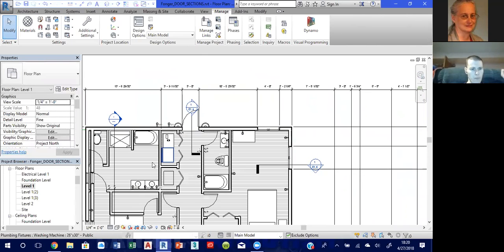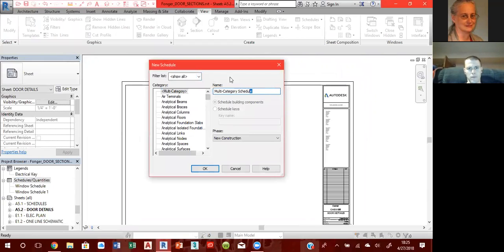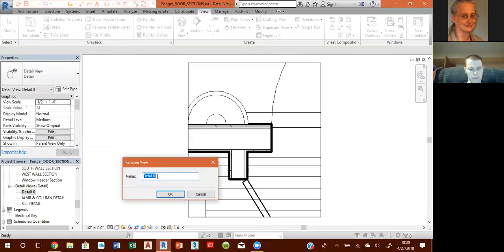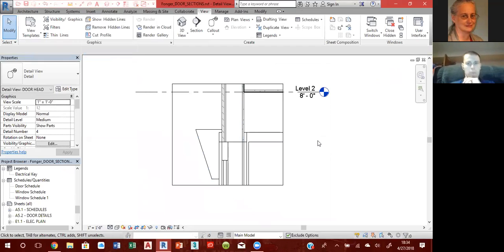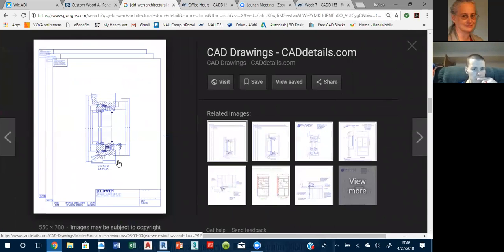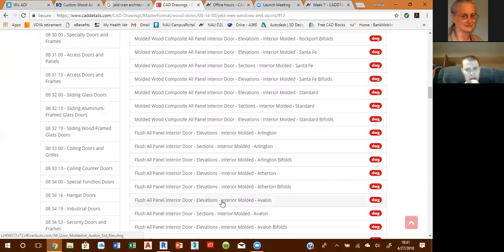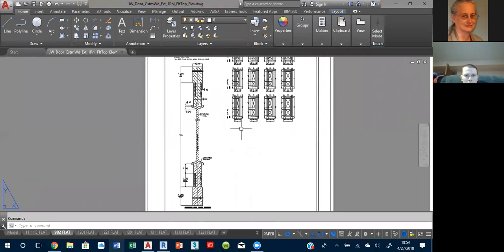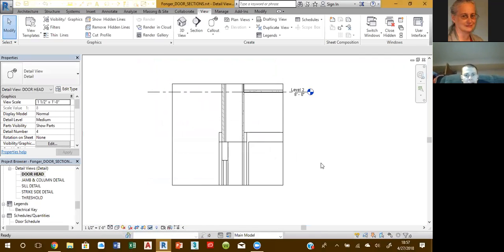CD155 lp7 Doors Event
CADD155 Residential Construction 2 student session door elevations, details and callouts